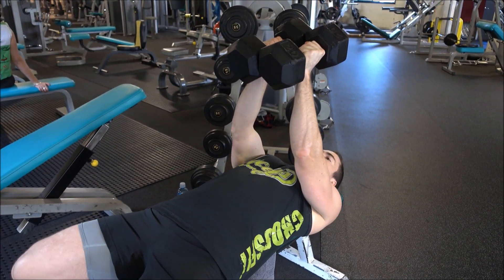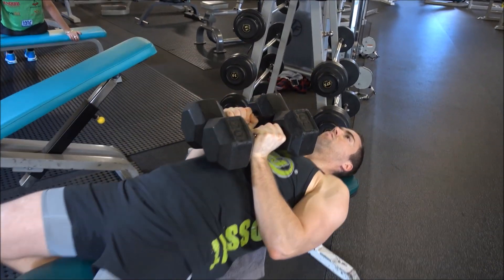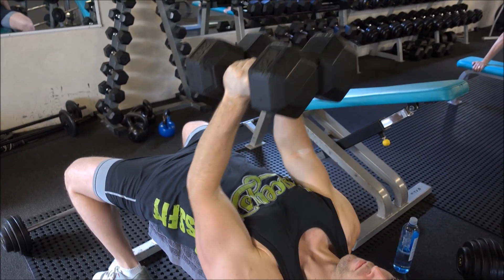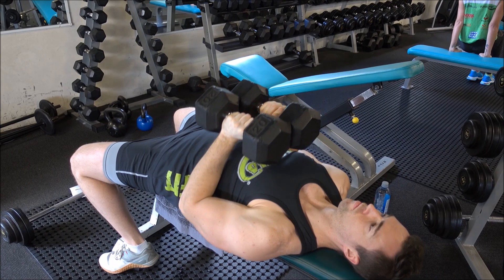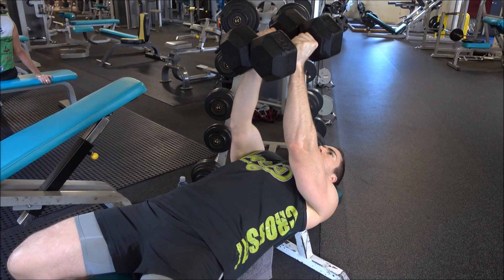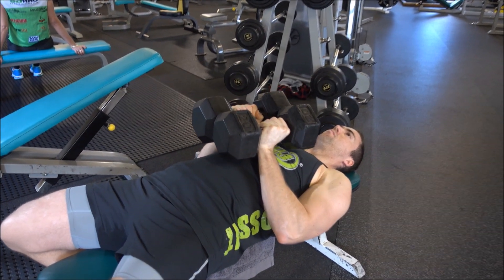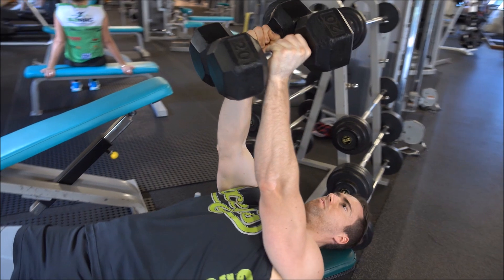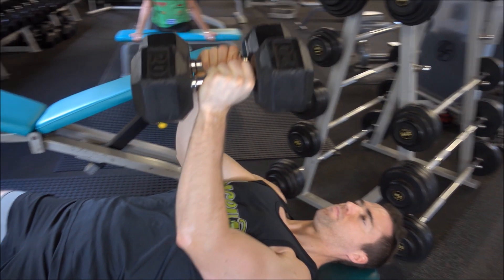How To: Close Grip Dumbbell Press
** Read The Written Article **

demonstrates the close grip dumbbell press.

The close grip dumbbell press is a great alternative to the close grip barbell bench press for those that don't have a spotter on hand.